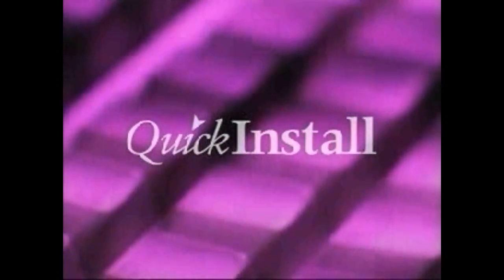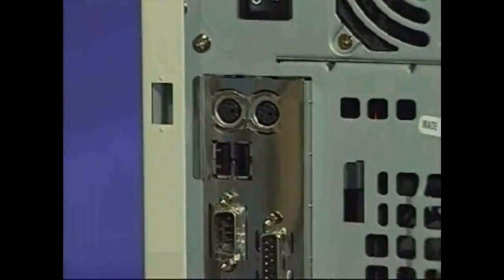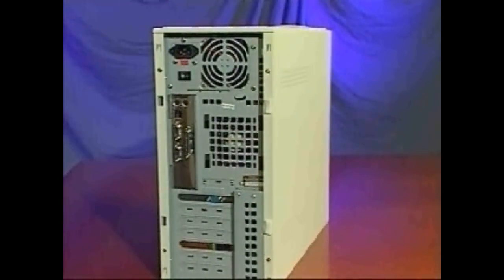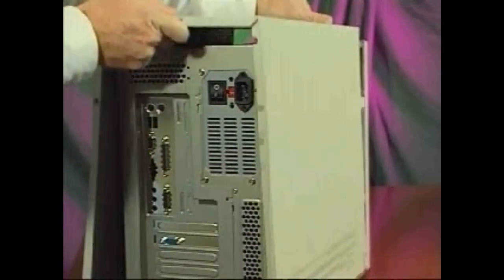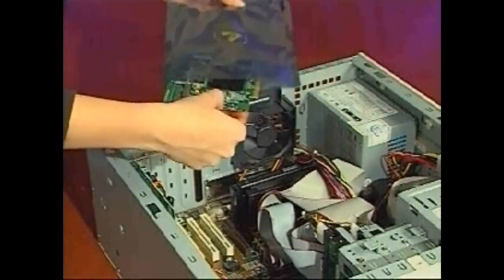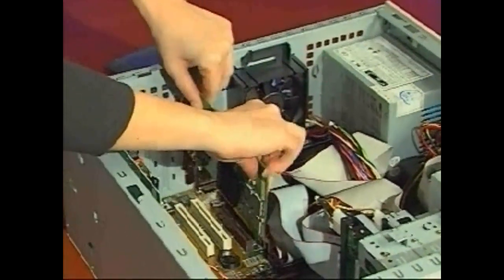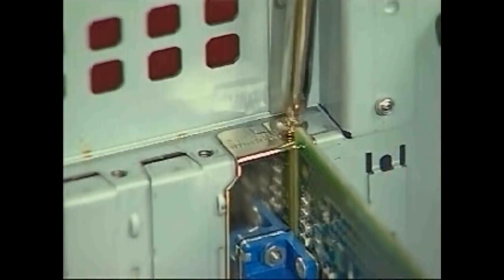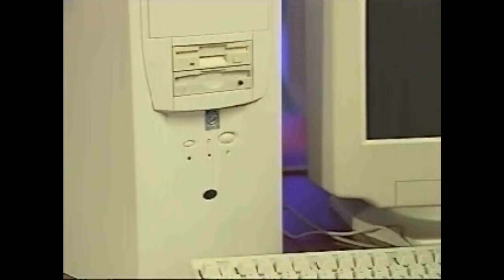How to install your Voodoo 3dfx card (1999)